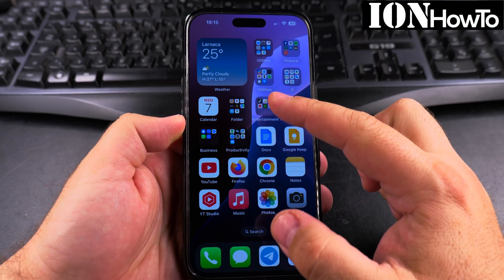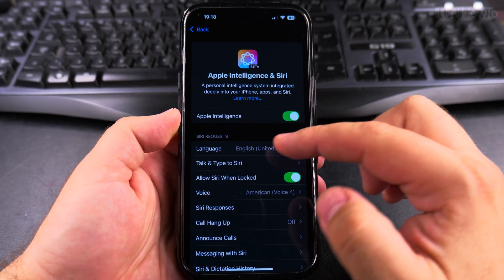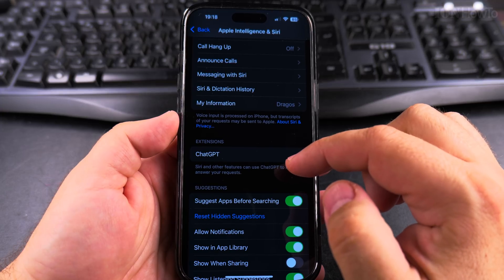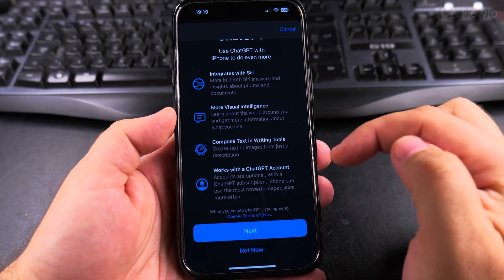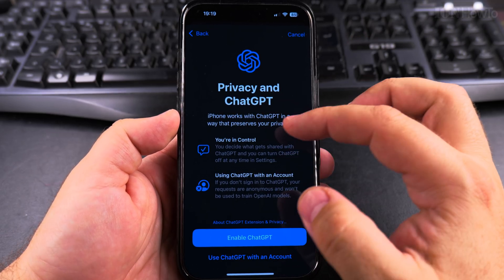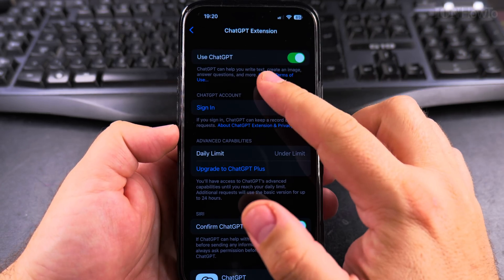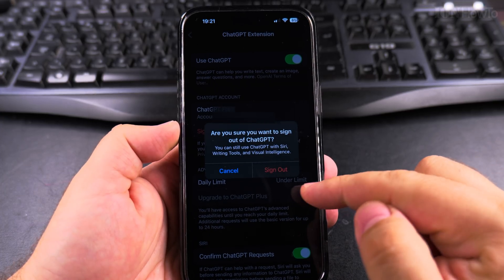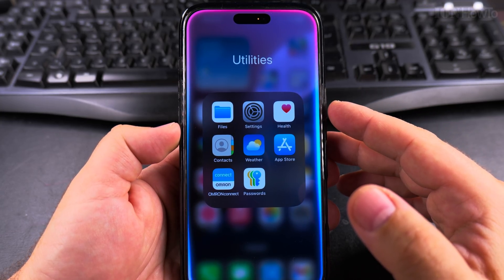How to Enable ChatGPT with Siri on iPhone Apple Intelligence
How to connect ChatGPT to Siri and use ChatGPT with Apple Intelligence.

Enable ChatGPT in Siri iPhone with this step-by-step Siri ChatGPT integration guide.
Learn how to setup Apple Intelligence and Siri with ChatGPT.

In this video, I show you how to enable and use ChatGPT with Siri on your iPhone. With Apple Intelligence. You can now get more advanced responses from Siri by connecting it to ChatGPT.

I show you how to set up ChatGPT with Siri in iOS. Learn how to integrate ChatGPT into Siri or how to use Apple Intelligence features.
I show you the steps. You’ll learn how to link your accounts and activate the setting that allows Siri to access ChatGPT for better AI assistant answers.

You can disable the feature if you prefer the standard Siri responses. If you want smarter answers or help with writing, this video guide makes it easy for you.

Any questions?